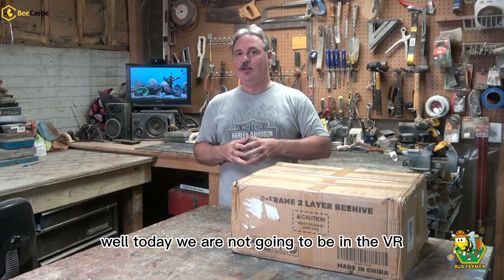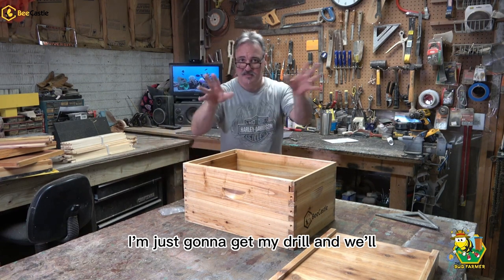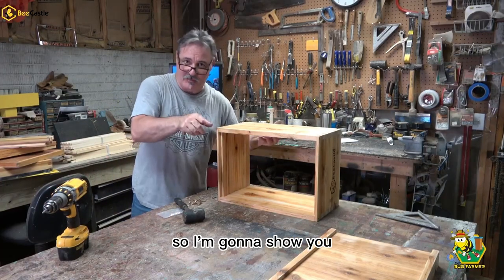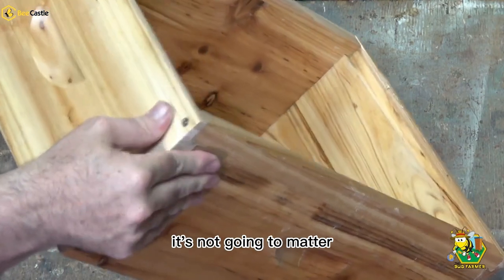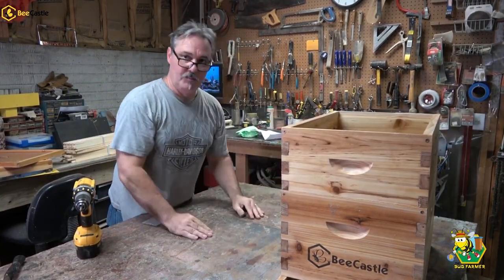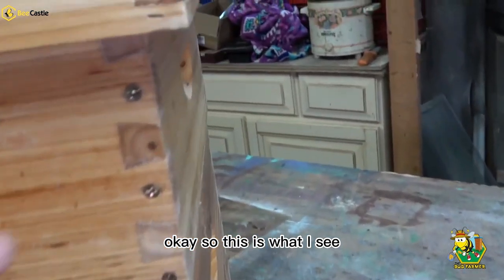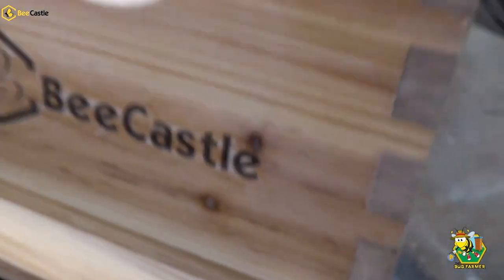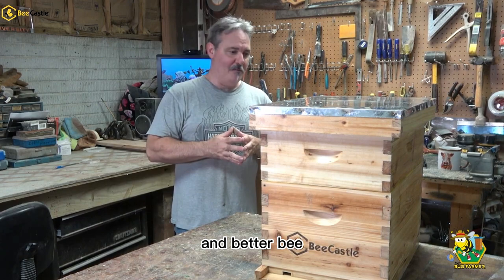How to assembly beecastle 10 frame 2 layer beehive? BeeCsatle beehive assmbly tutorial.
BeeCastle beehive for beekeeper!